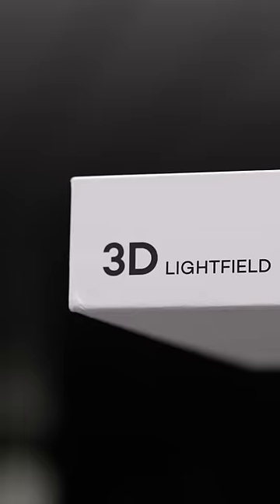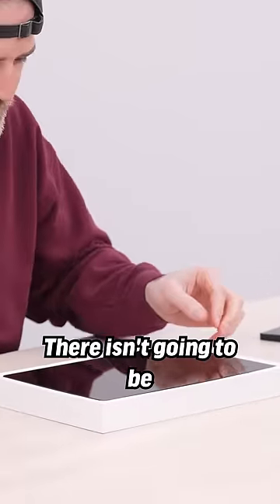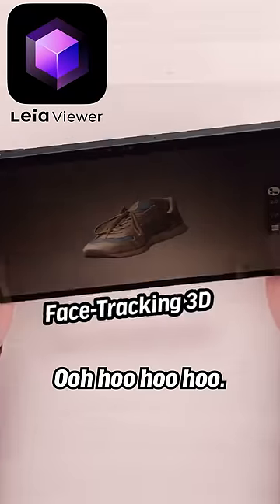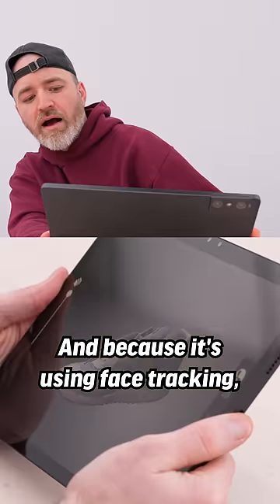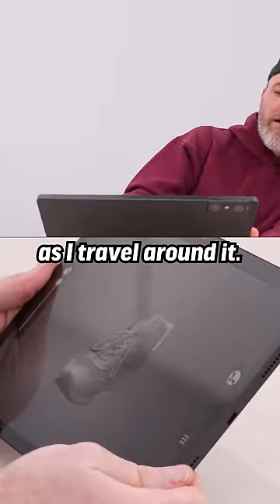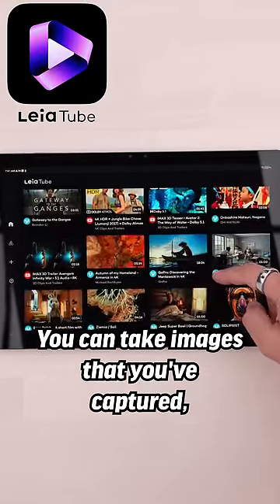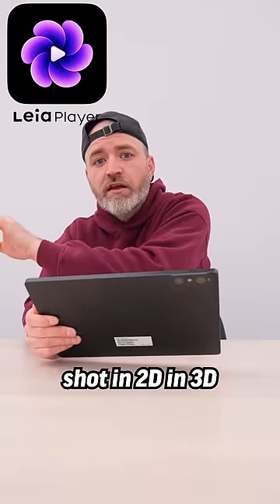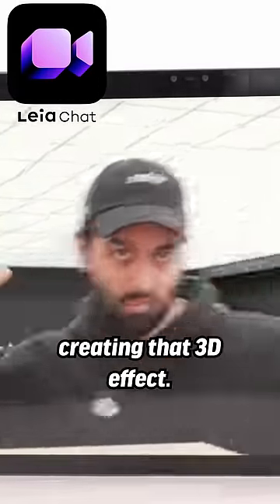Worlds First AI Powered 3D Tablet...